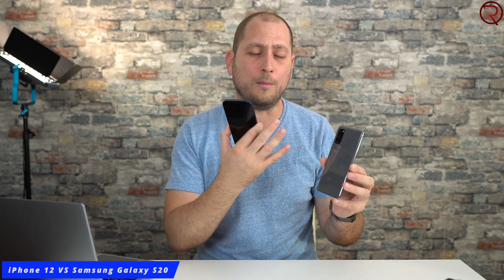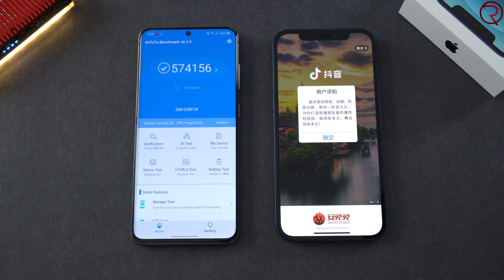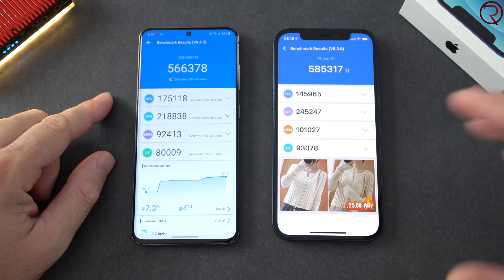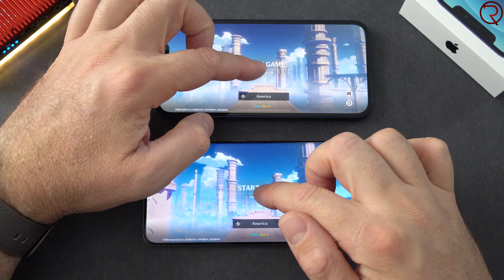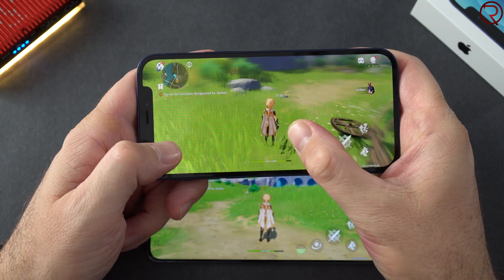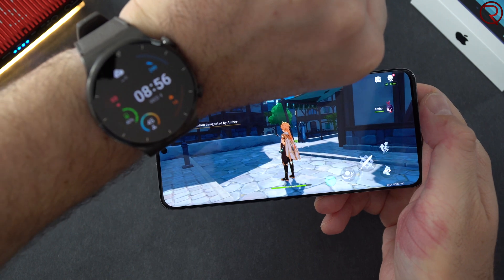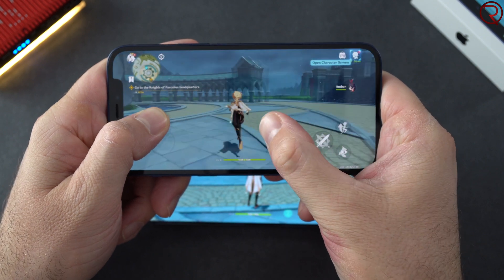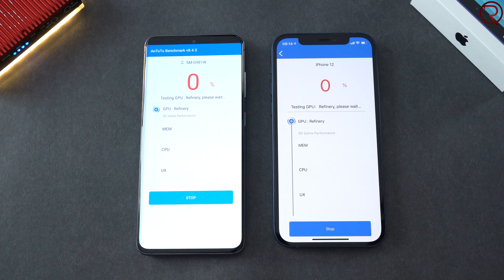The iPhone 12 gets HOT and is Lagging!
A quick test showing you what happens with the iPhone 12 and the Samsung Galaxy S20 after intense gaming! Is there thermal throttling?
For this video I used the Antutu Benchmark to test the performance and a graphics intensive game called Genshin Impact! Which phone did better?!